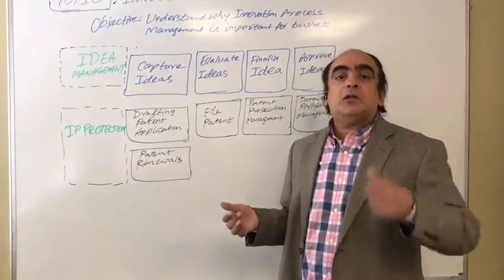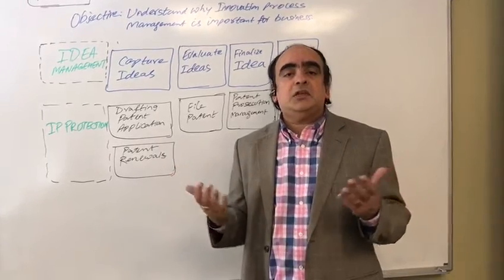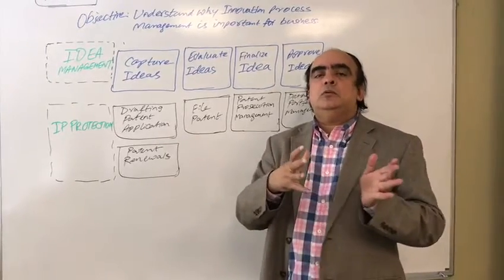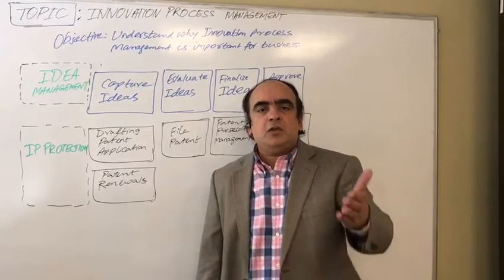Innovation Process Management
Get a better understanding of what is Innovation process management and its importance for your business.